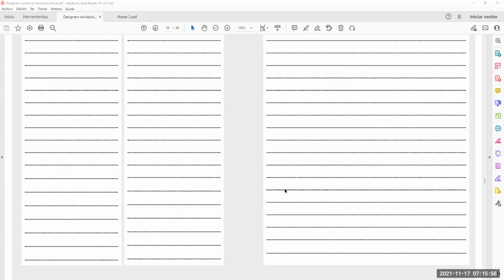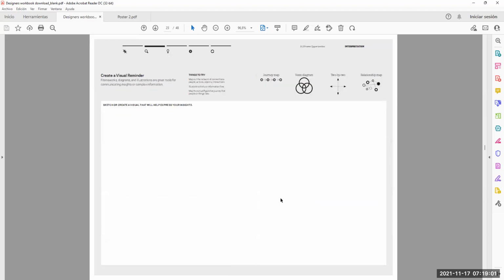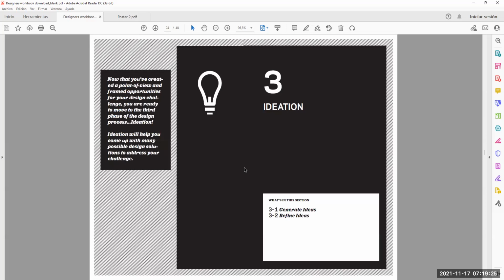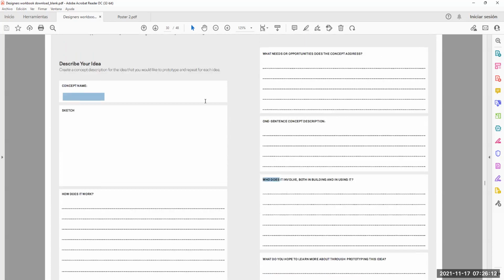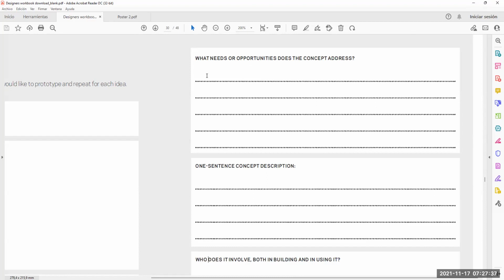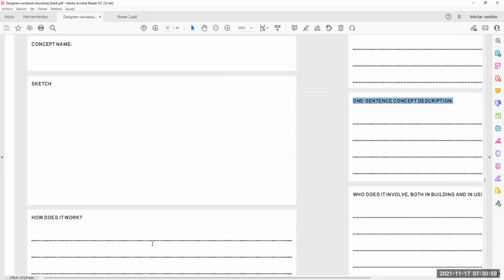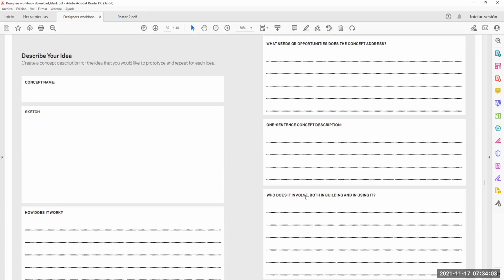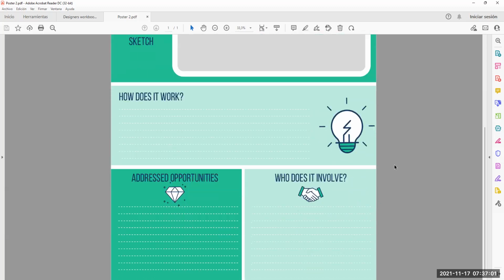Advanced English - Project guidelines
Guidelines for the poster design.